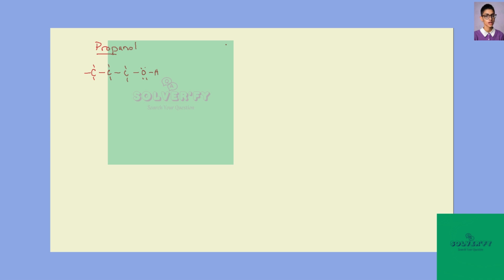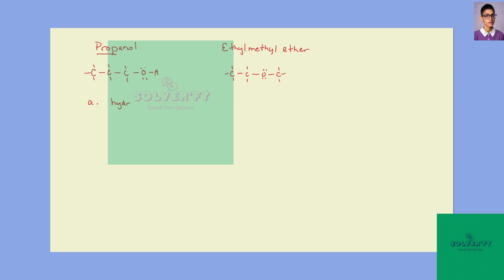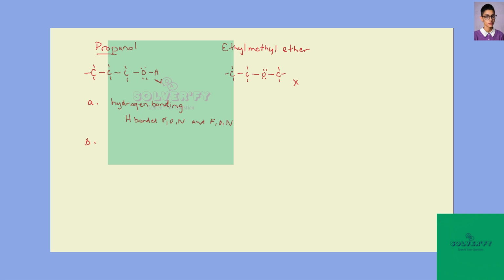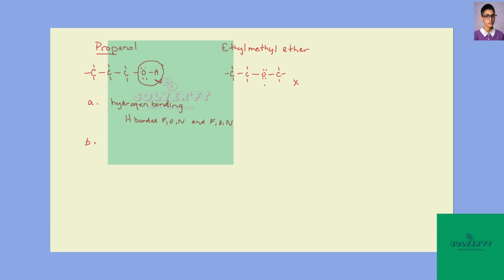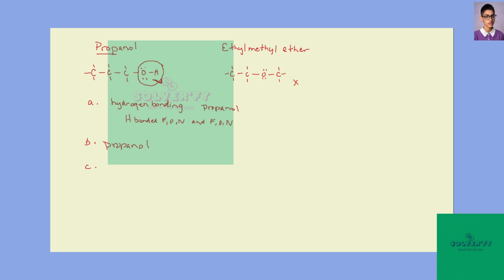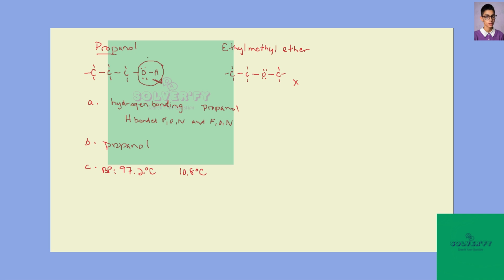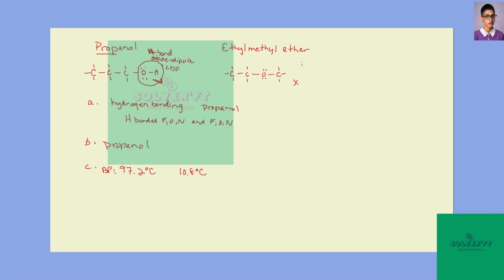[Chemistry] The molecules have the same molecular formula but different chemical structures.